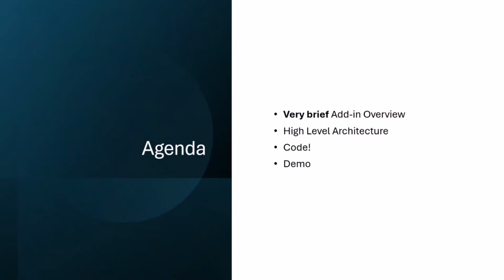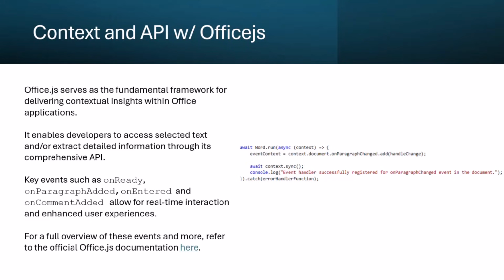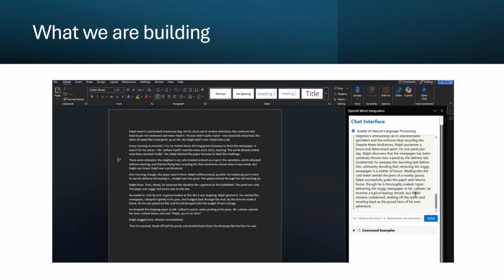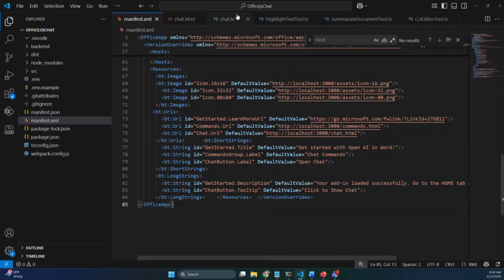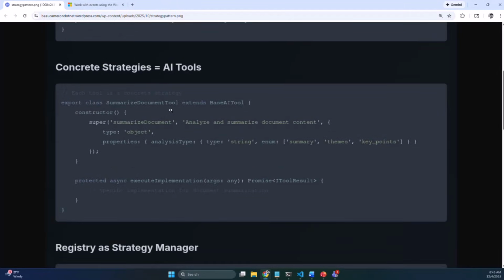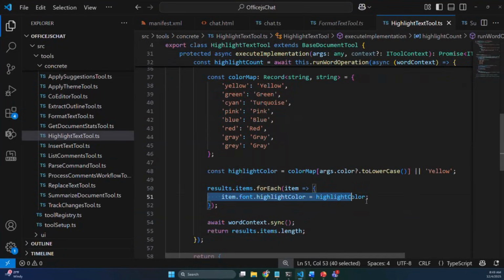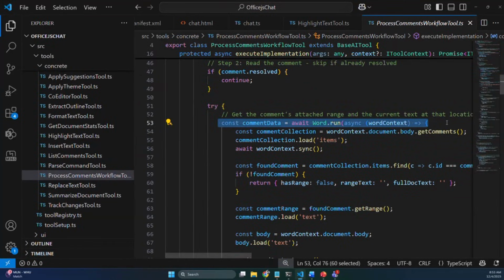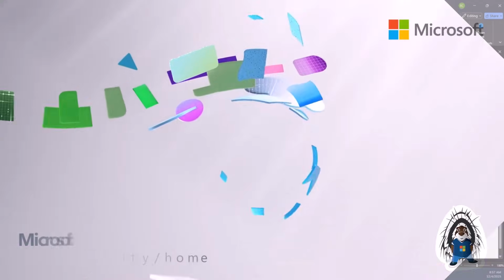Move Over, Copilot: Building Your Own AI in Office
📺 In this demo, Beau Cameron demonstrates how to build your own AI experiences inside Office using a Word add-in. He shows how Office.js, tool calling, and a strategy-pattern-based design enable rich document interactions like inserting content, formatting text, and responding to comments.